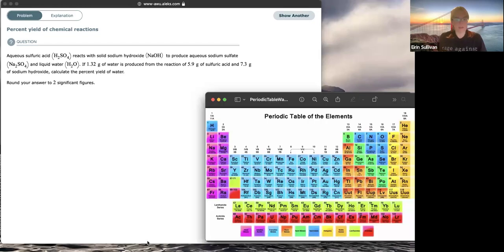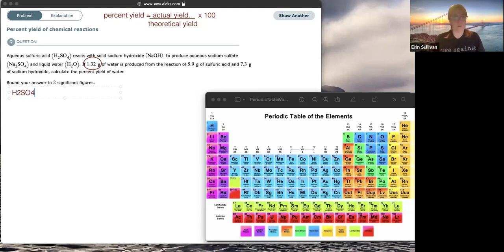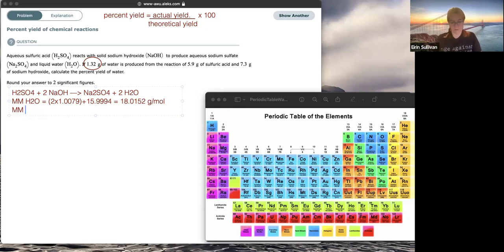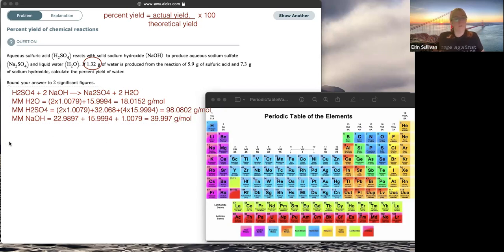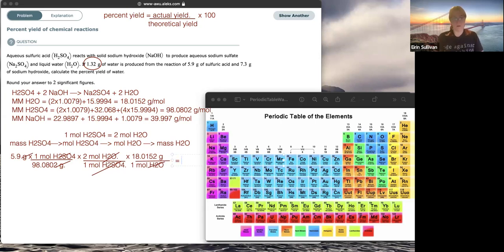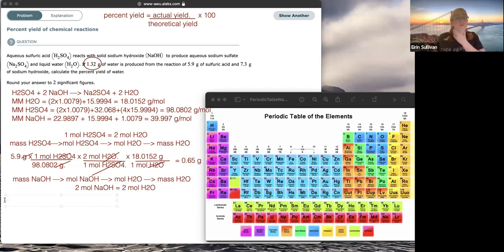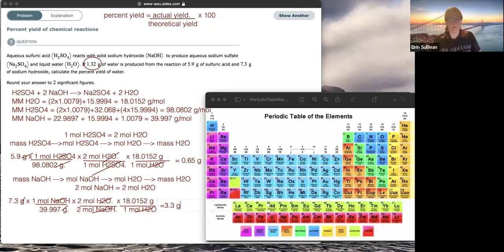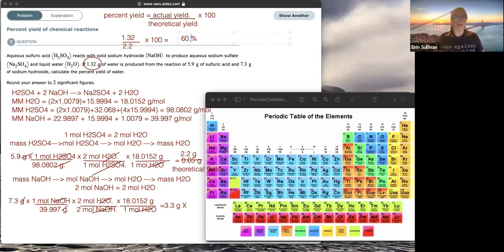Percent Yield of Chemical Reactions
Worked examples of how to approach the ALEKS Goal Topic "Percent Yield of Chemical Reactions".